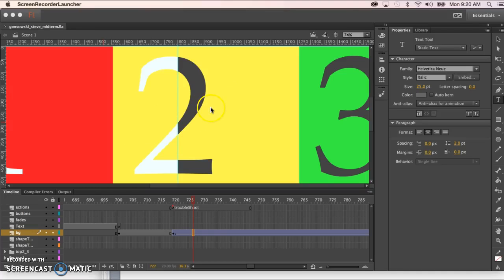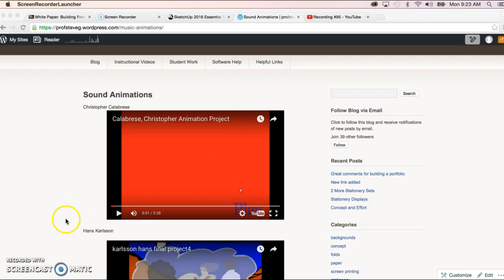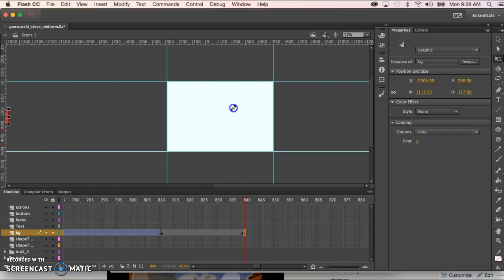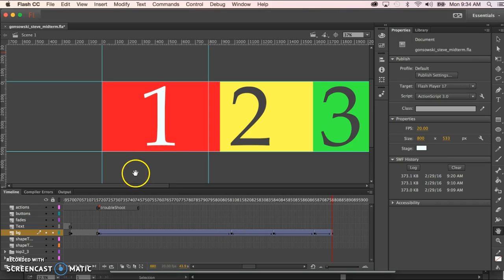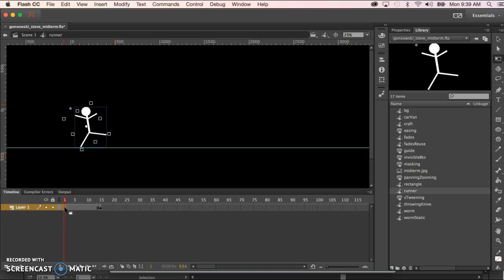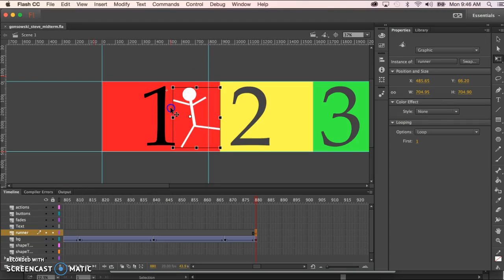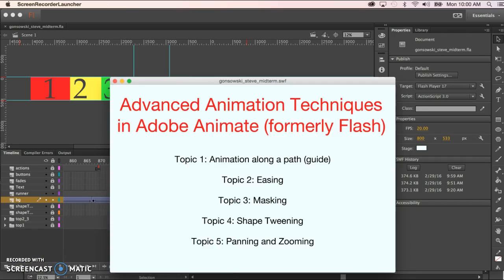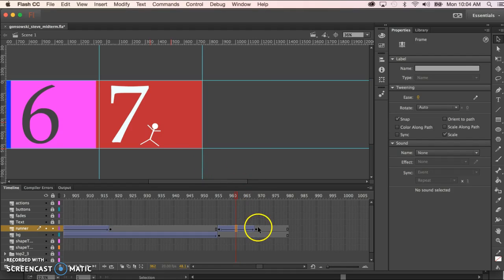Midterm #14 (Zoom In/Out, Character against Background)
zoom in, zoom out, character and background